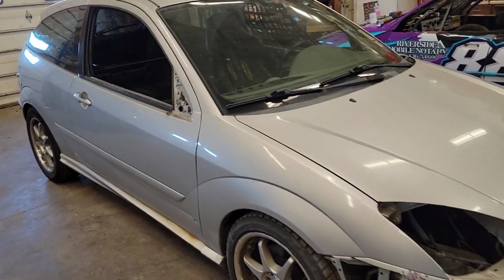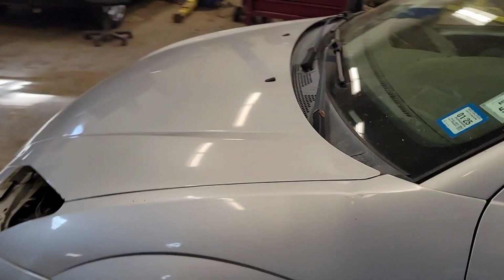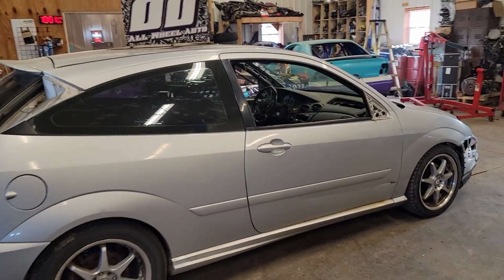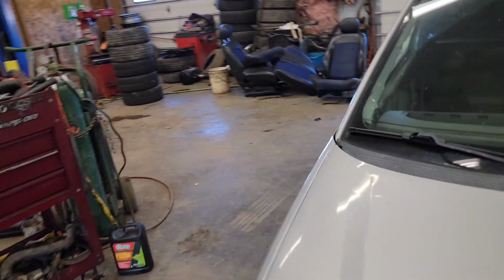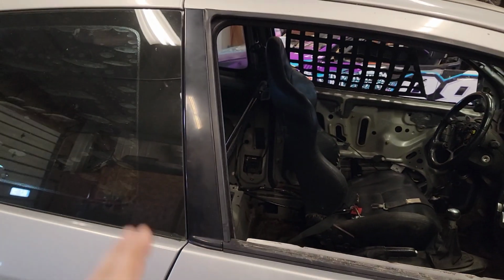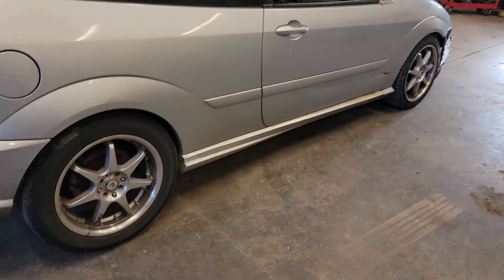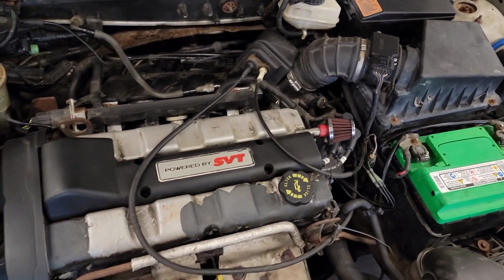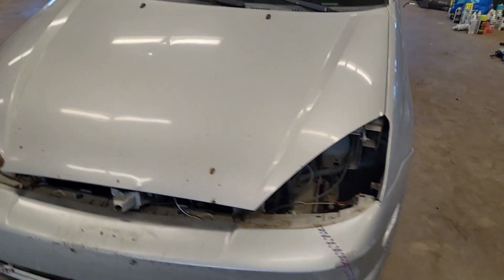Say Goodbye to this 2002 Ford Focus SVT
We have converted a 2002 Ford Focus SVT into a 4 cylinder enduro Racecar.

Sorry fam.